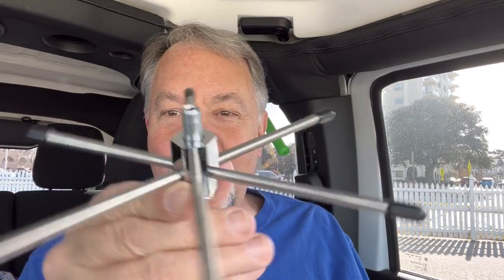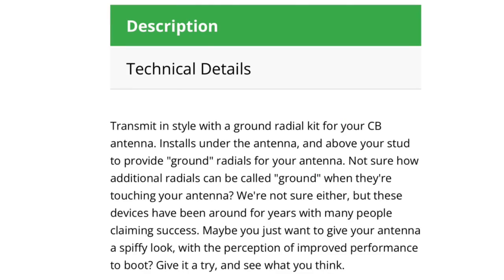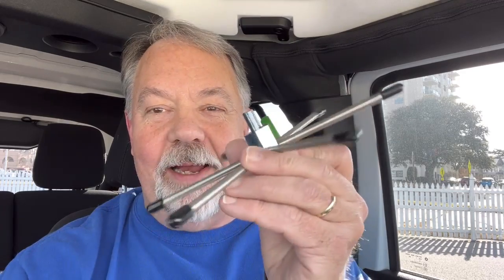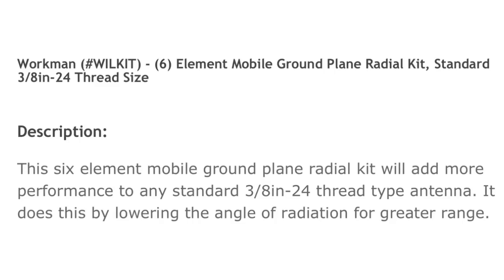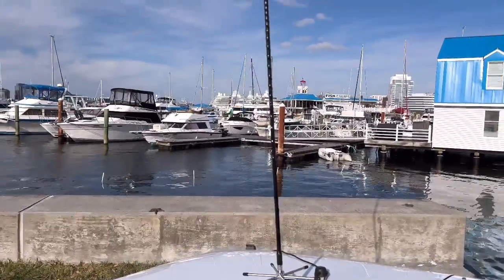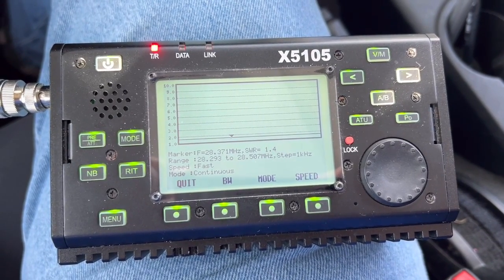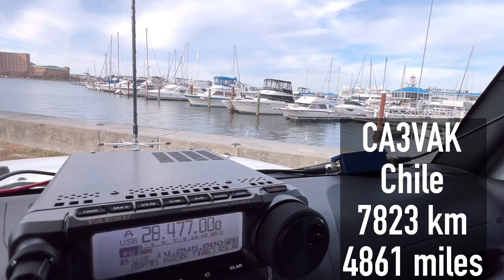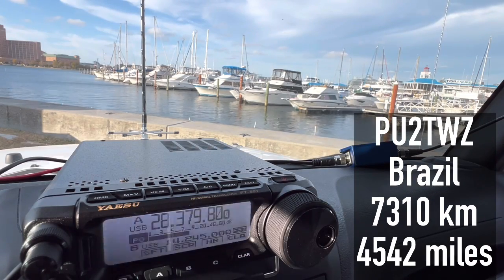Radials for a Mobile Antenna - Gimmick or Gain?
Experimenting with the WILKIT 6 Element Mobile Antenna Groundplane Kit